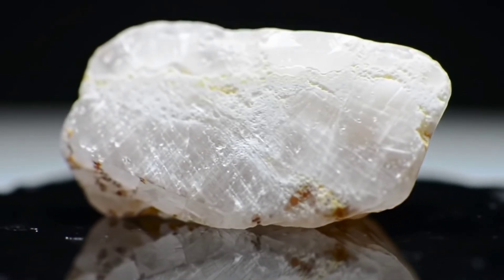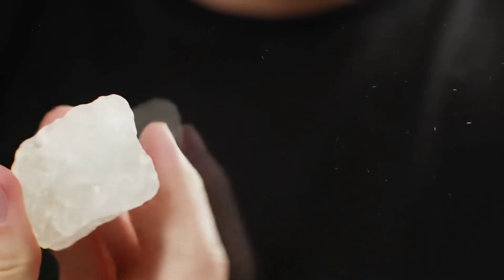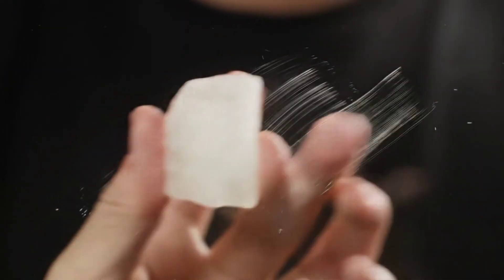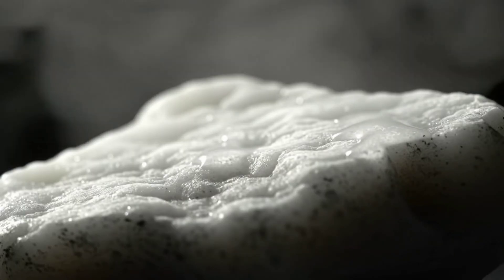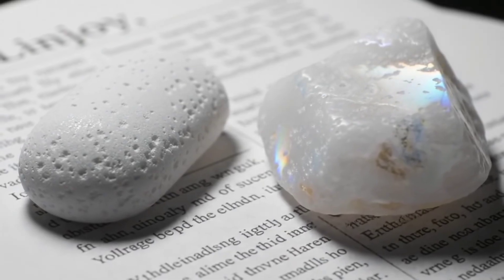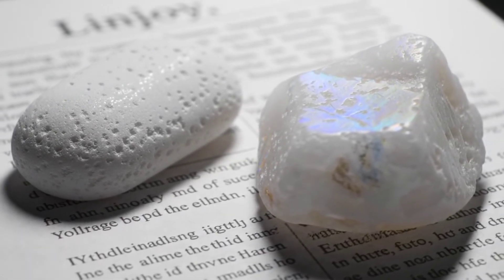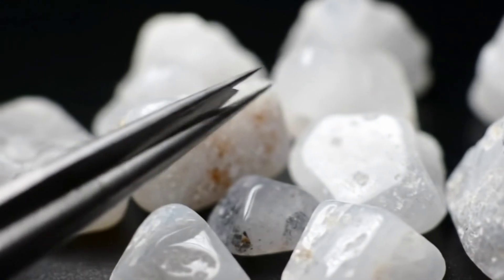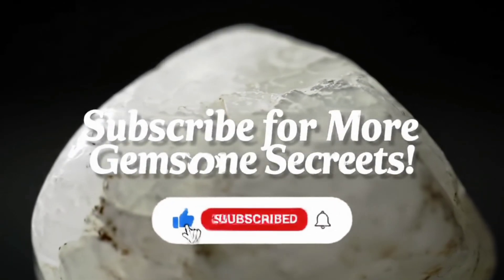How to Test Raw Diamonds at Home?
In this video, we explain simple steps that help you test raw diamonds at home easily and without complicated tools.
From the hardness and fog tests to the water and transparency checks, you will learn practical ways to know if the stone you have is a real diamond or just another mineral.
Note: These methods are only preliminary and do not replace examination by a professional gemologist or specialized laboratory for 100% certainty.